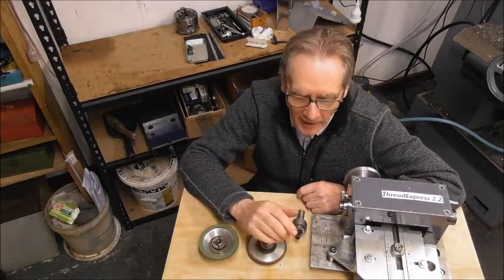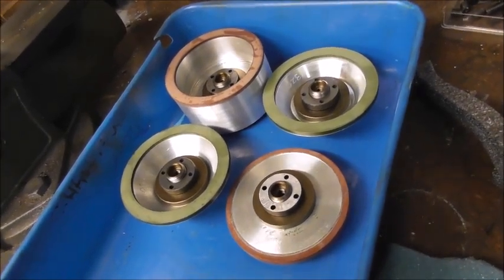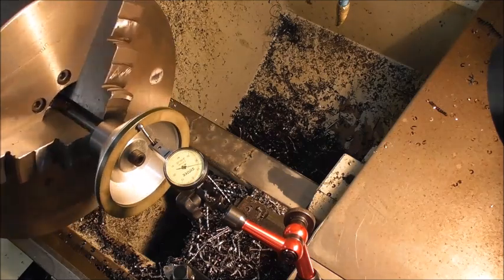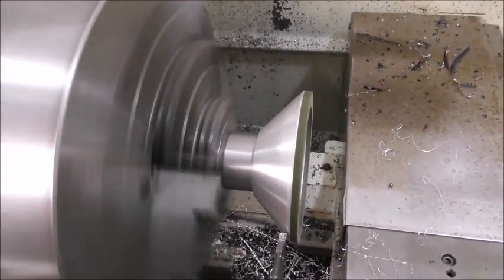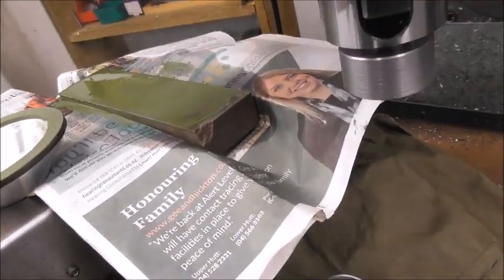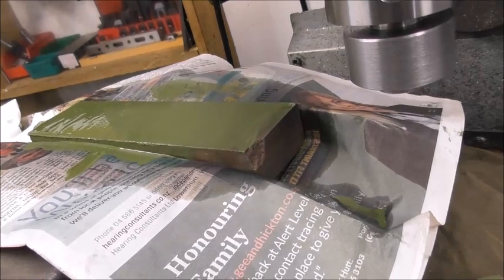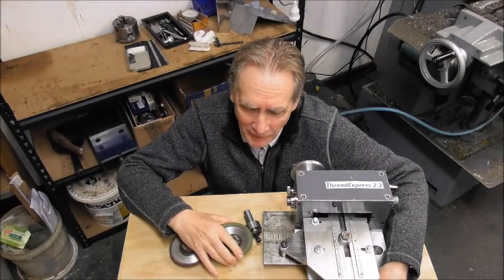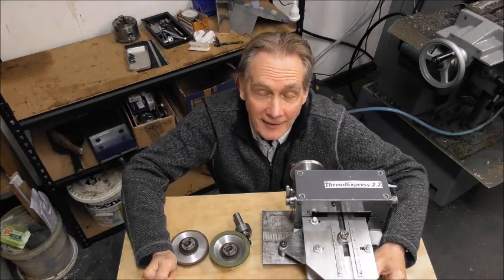Dressing and Truing Diamond Grinding Wheels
Covering: Deckel clone/D bit grinder/single lip cutter grinder details. Discussing making Adapters/Arbors/Flanges/Hubs and an effective method to dress diamond wheels.